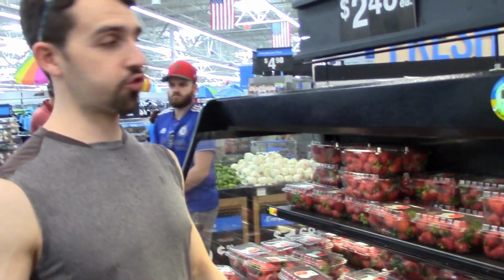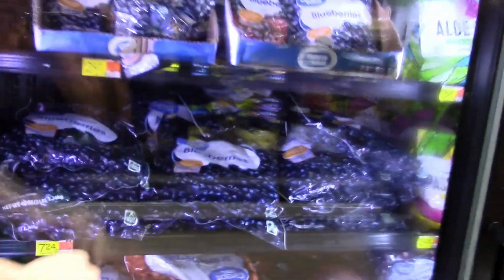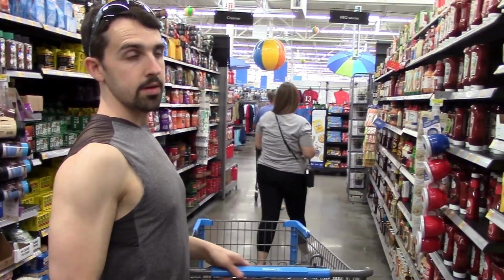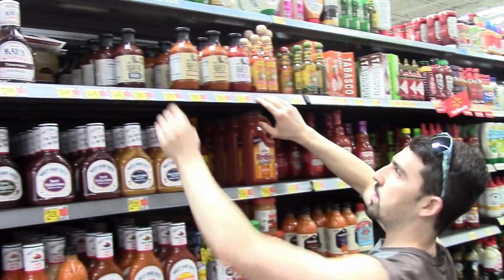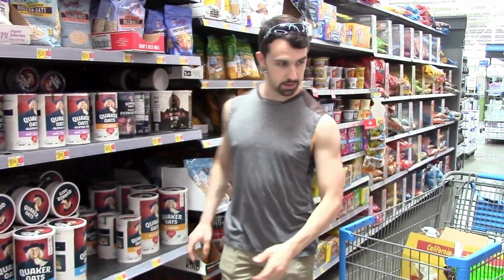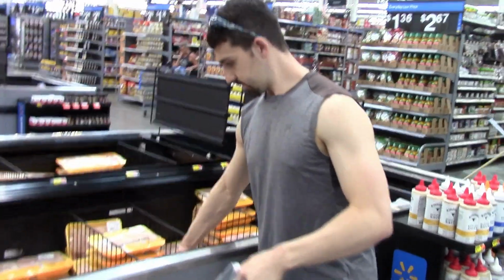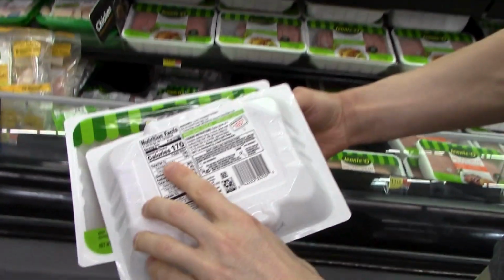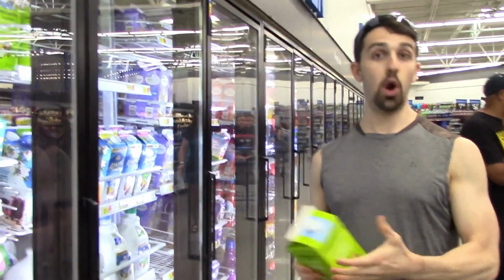Grocery Haul In Contest Prep To Reach 5% Bodyfat | Cheap and Easy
Is grocery shopping while in a contest prep diet for a natural men's physique show complex and expensive?

Today we will go through my typical grocery shopping run while in contest prep to get shredded. In part two we will cook and prepare all of the food I bought here today.